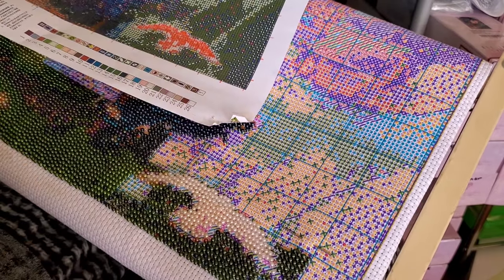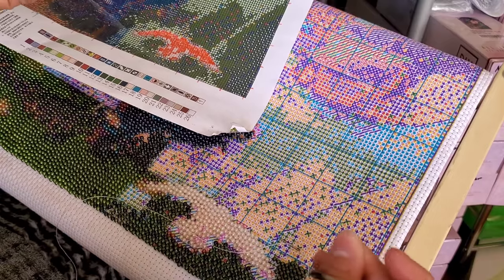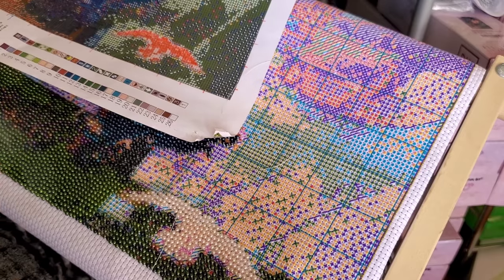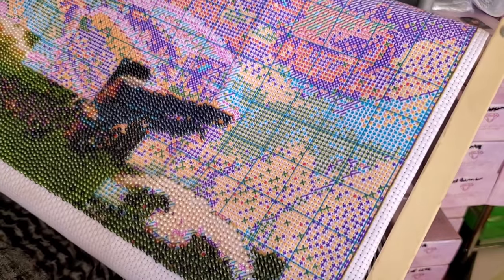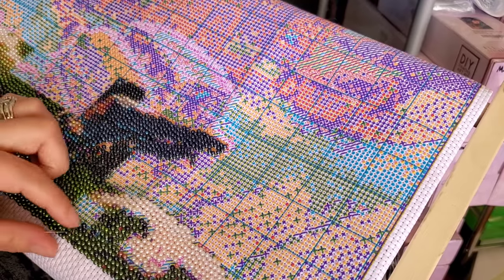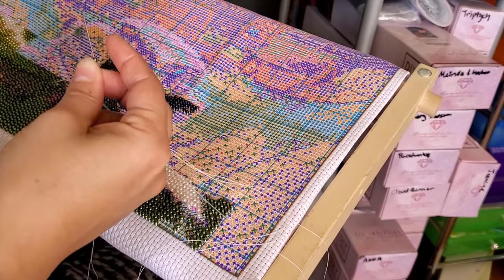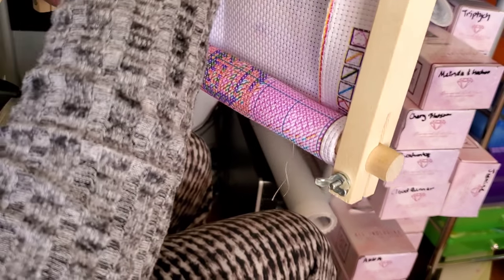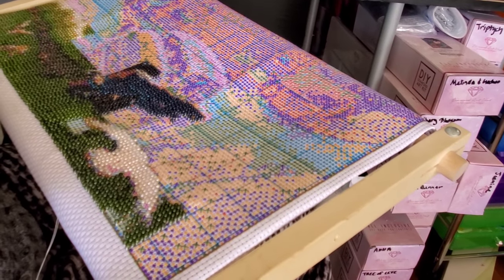WIP & Chat | Beaded Cross Stitch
Scentsy wax melts:
aellings.scentsy.us